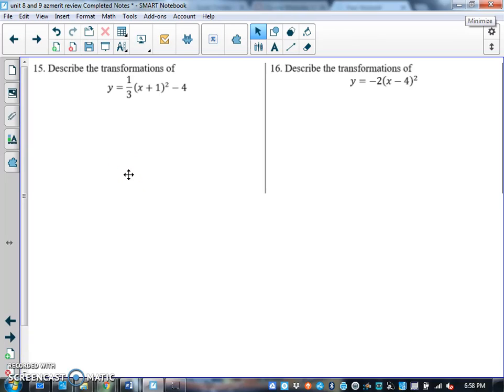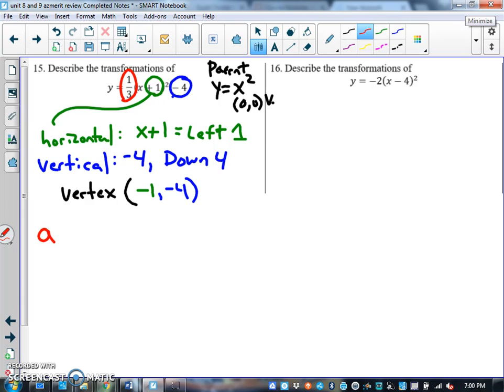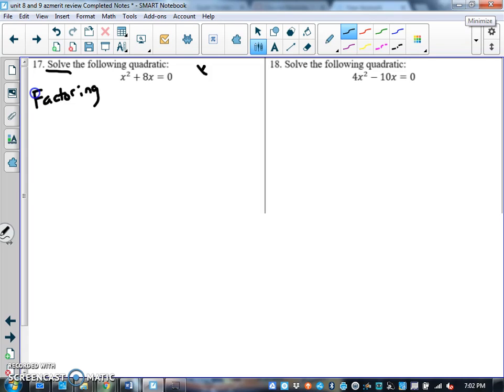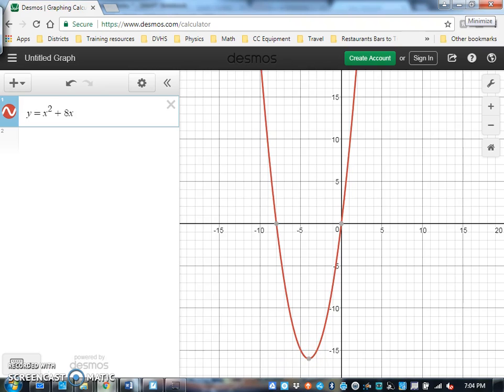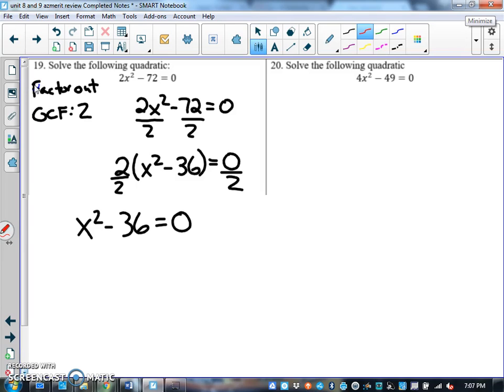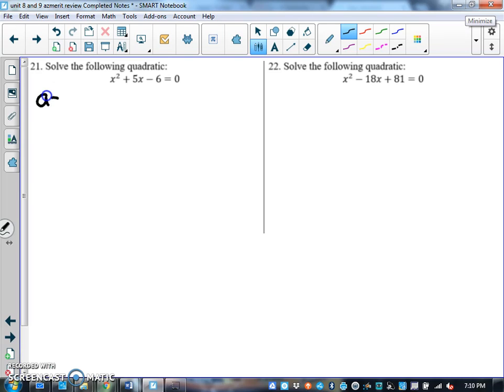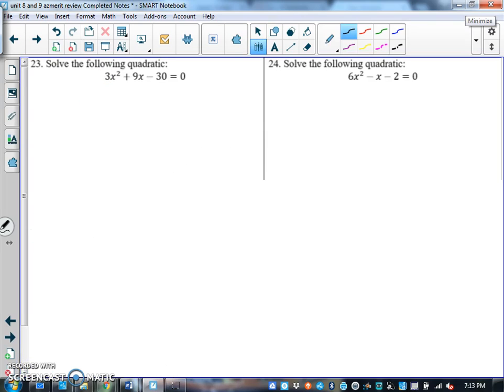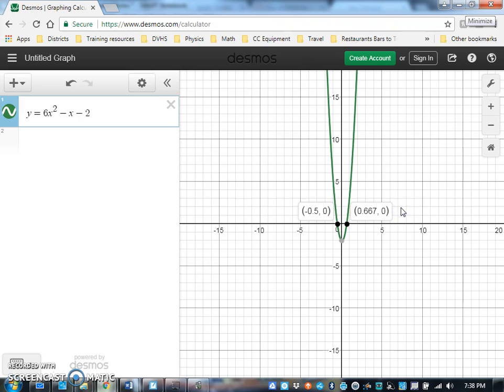AZ Merit Unit 8 and 9 Prep Video